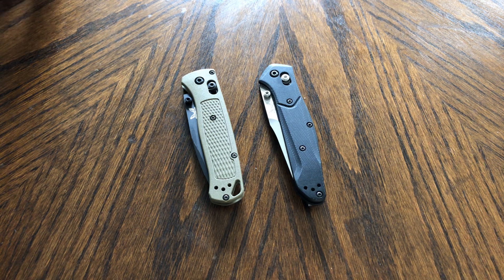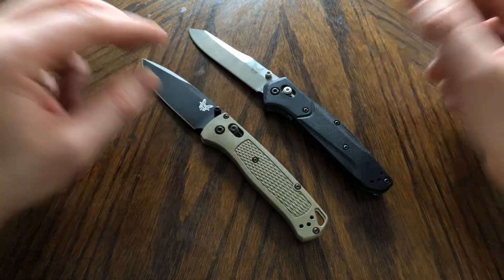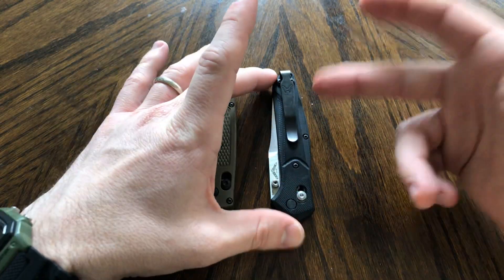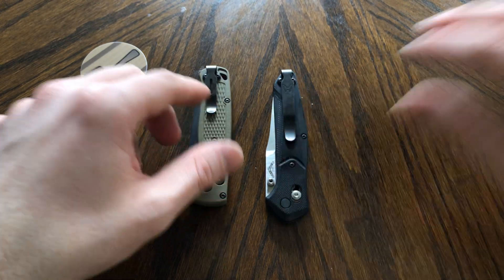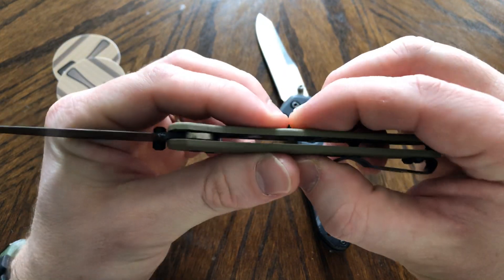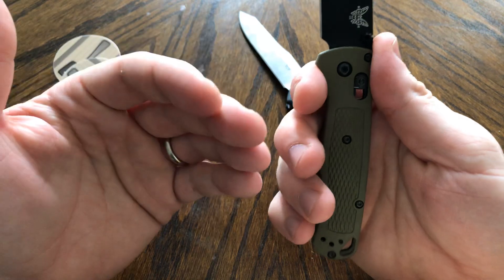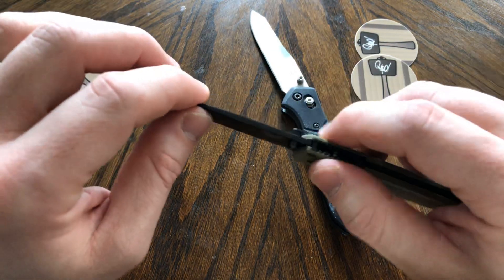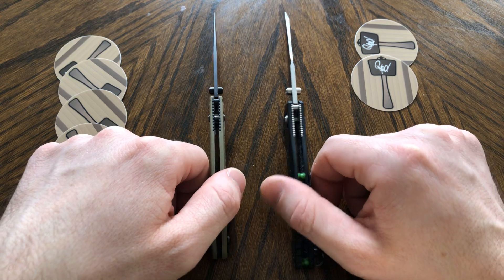Head to Head: Benchmade Bugout vs 940 Review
Benchmade 940
Benchmade Bugout